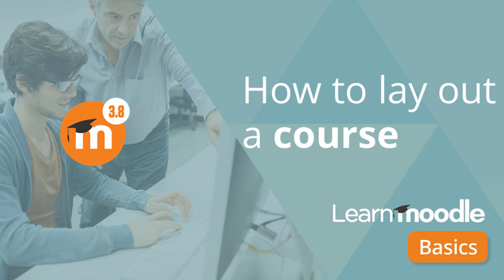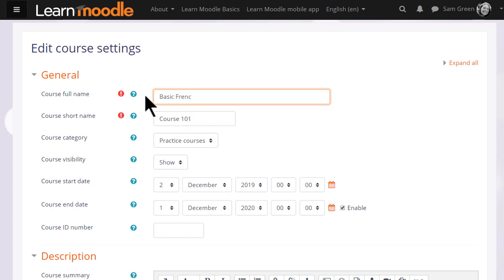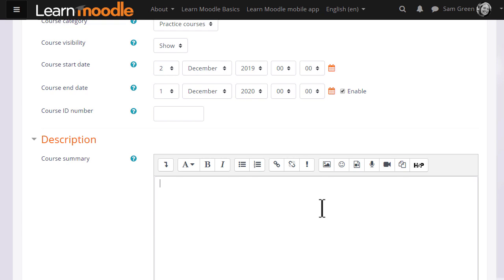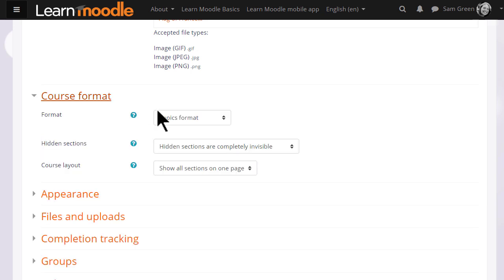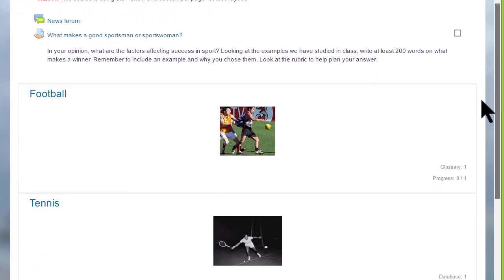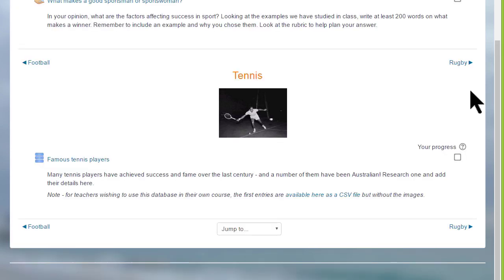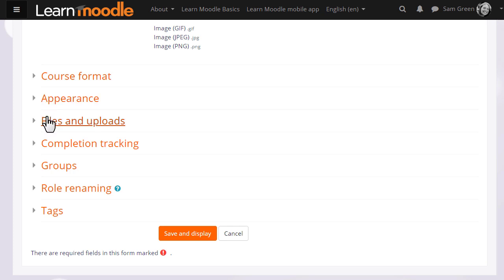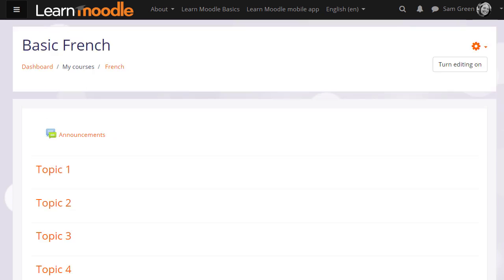Moodle 3.8 - 04 Course layout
How to layout of course.
As a teacher you have a lot of control over how your
course appears to your students.
For example if your organisation allows you
can change the full name of the course
which is enlarged here and the short
name of the course which appears in the
navigation bar. You can also change the
format, how your resources and activities
are displayed.
This course is in numbered topics for
instance which can be renamed as we'll
see later. Many of the changes you can
make can be done by going to the gear
menu top right and by clicking edit
settings, this takes you to the setup
screen of your course where you can
change if you need to its full name and
its short name and again only if
allowed by your organisation,
the category in which it appears . You can
hide it until you're ready and set
course dates.
Although note that the end date will not
prevent students from accessing the
course you can also add a description of
your course for students who want yet
enrolled and if you wish you can upload
a file for instance an image.
If we click course format this is where
we can choose how we'd like the
resources to be displayed. Topics gives
us numbered topic sections
and we can choose a number of sections.
Here we can also select to have Weekly
format where the sections are named as weeks.
Social format which is basically
one big message board for discussions.
Or single activity format which would allow
you to add just one particular item such
as a SCORM package or a quiz.
If we choose topics or weekly format we can
then decide whether we want to show all
the sections on one page, which is what
we will do, which is the norm, but if you
think you're going to have lots of
sections and that would cause some
scrolling then you can choose to show
only one section per page.
This has an effect on how your students
view your course as we can see here in
this course on a different Moodle site.
Types of sport the first time you access
it you can see each of the sections and
then greyed out on the right the
activities which are in these sections.
If you then click the link on the
section for example the second section
tennis the students will only see the
activities in that particular section
and they'll navigate to the other
sections by clicking the name in the
section on the right there or on the
left or by going to the Jump-to menu and
selecting from that.
This is an individual setting and it might be
useful if you think your course will
have a lot of sections.
Appearance will allow you to decide how
many news items you want to show in the
announcements forum if you set it to 0
you can then delete the announcements
forum if you don't think it will be
useful to you.
Options can be explored by clicking on
them and expanding them, for instance if
we click and expand role renaming -  if you
don't want to call your students
students but you want a different name -
learners for instance - then you can
change the name here and that will
appear just in your course.
You can also tag your course to help new students
search for it, if we now click to save
then in the next video we will turn on
the editing and look at the changes we
can make to a course such as how to
rename those sections.